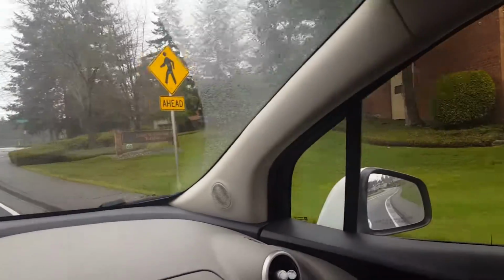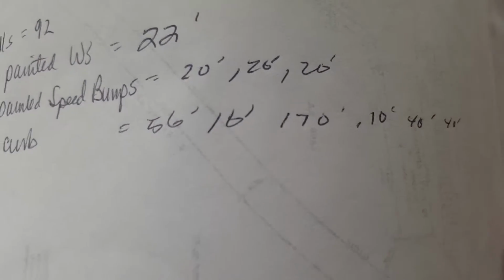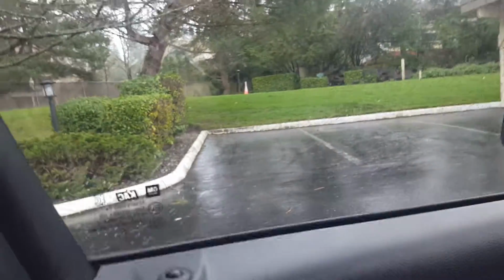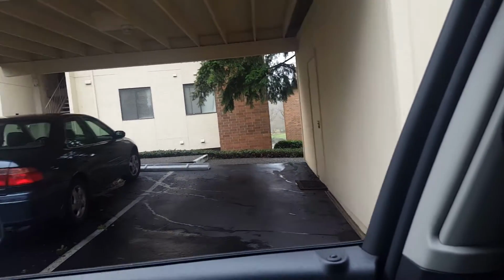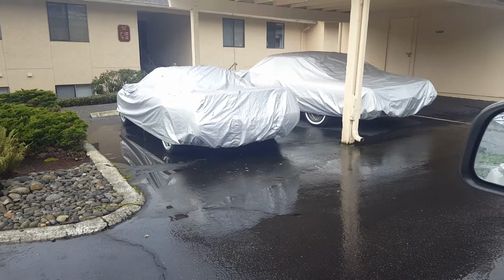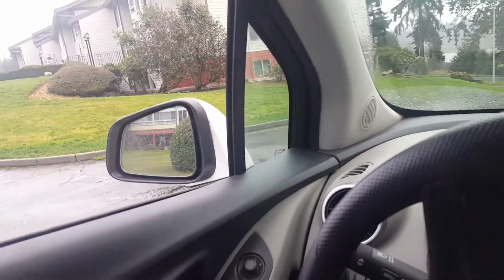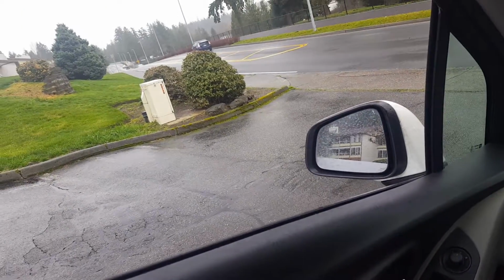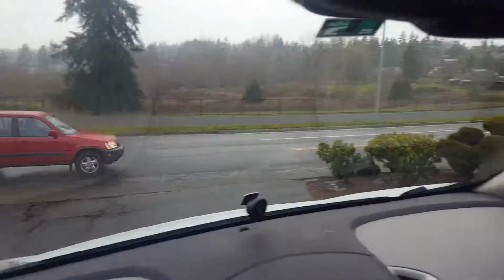20948_Lake Ballinger Village Repairs_A_SC_ST